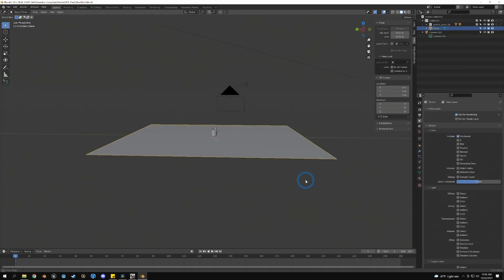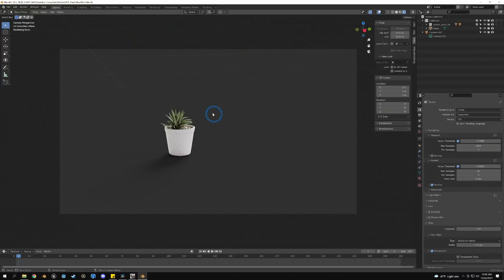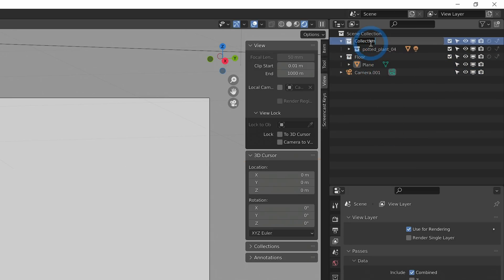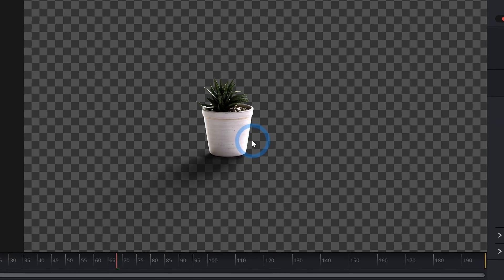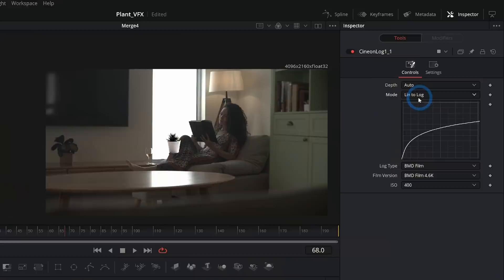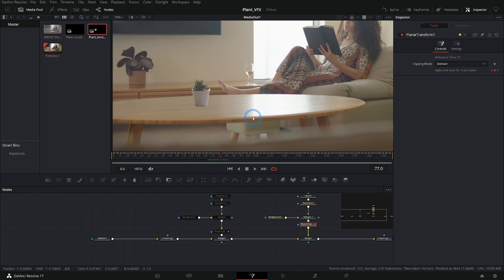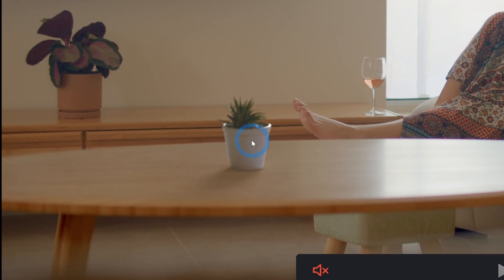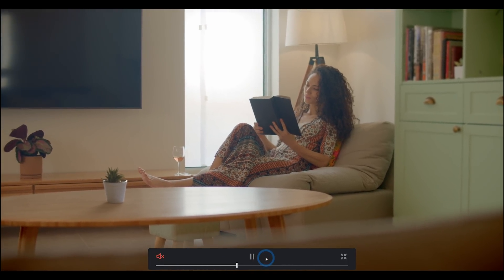Add 3D Objects Into Video - Blender and Fusion VFX Basics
TRAINING COURSES:

This video tutorial goes over how I take a 3D object from blender and import it into Fusion to create a beautiful composite. We look at all the elements that are exported, how to adjust each one so that we can control their look, and best practices for going in between Blender and Fusion. So sit back, grab a soda pop, and let's get compositing!